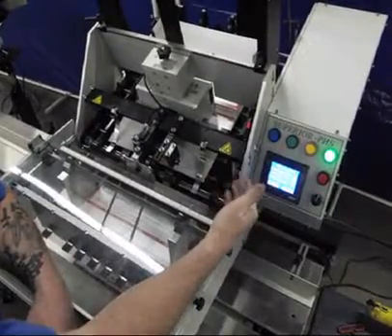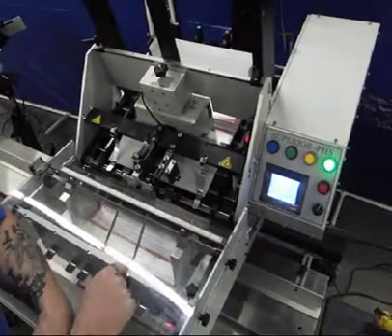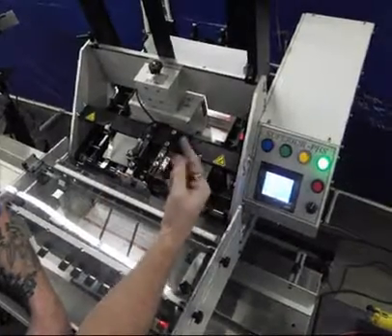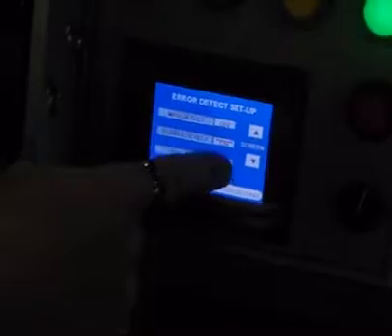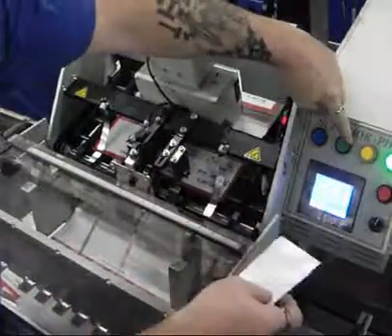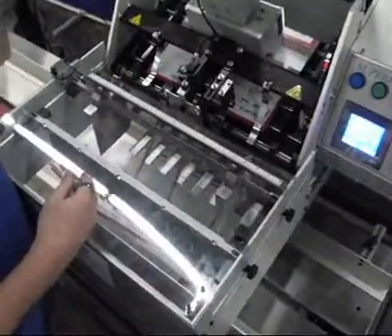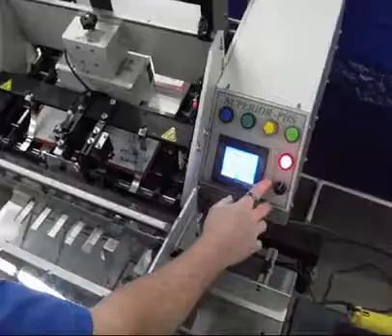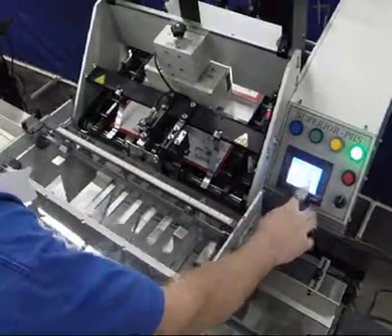TVid7 Error Recovery